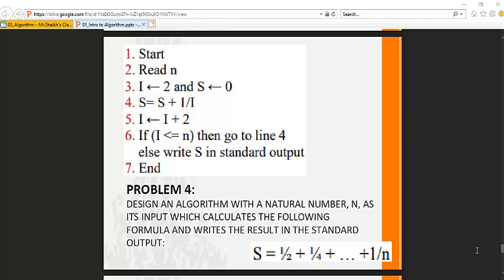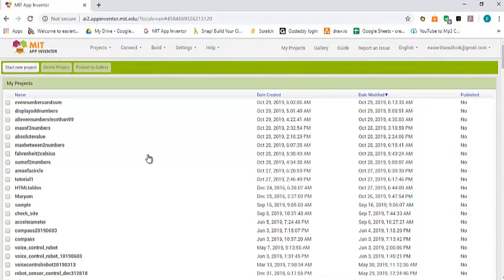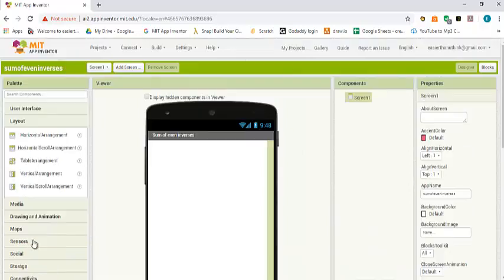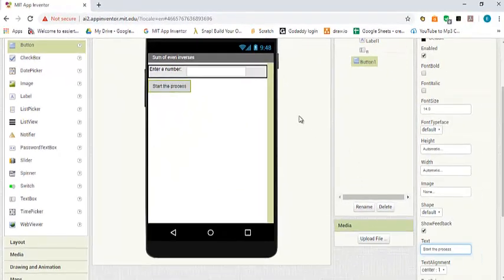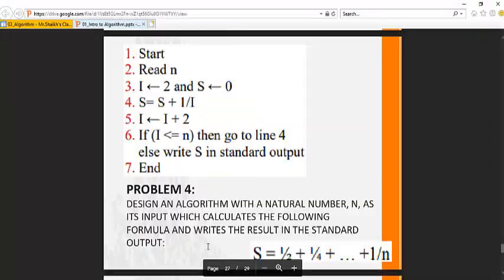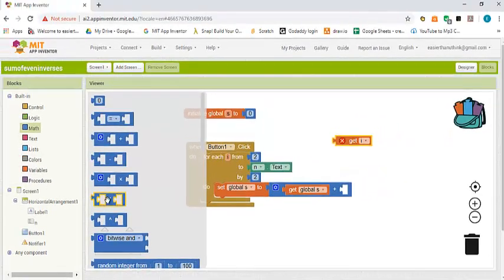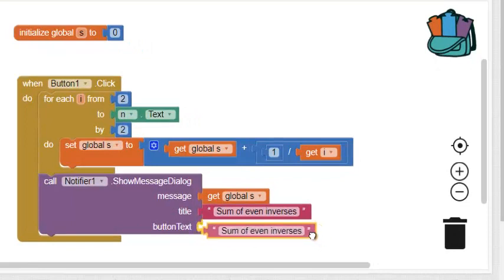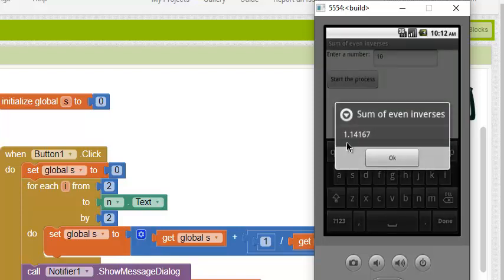Sum of even inverses